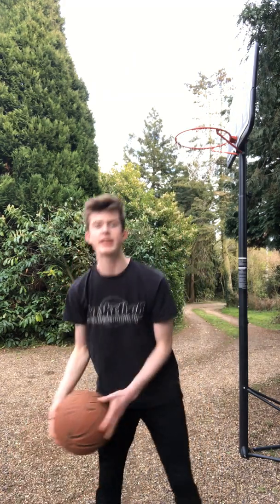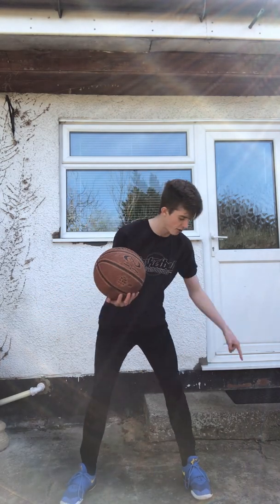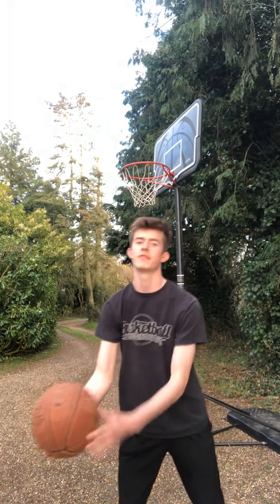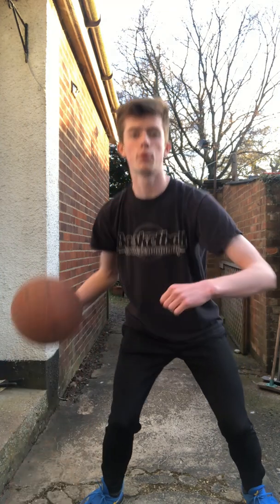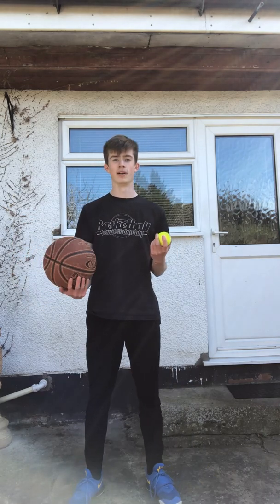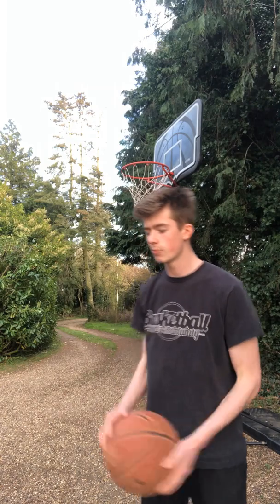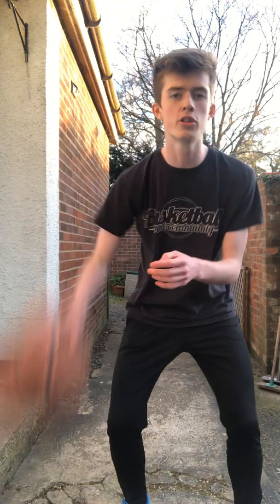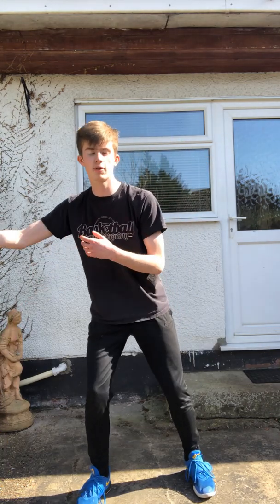BBITC Interactive Session 1 - Dribble Basics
Session 1 is live! Workout alongside coaches Tom, Finn and Jack to nail 3 different types of dribble. Take art in Coach Finn's challenge activity, the Dribble Ladder Drill, for a chance to win!